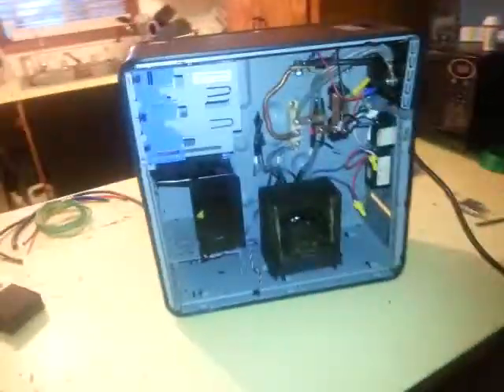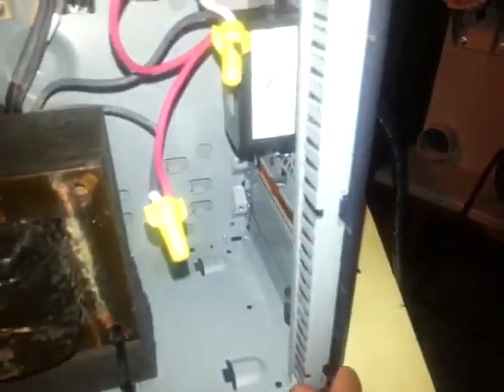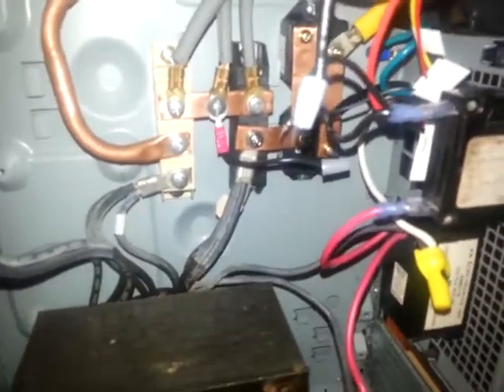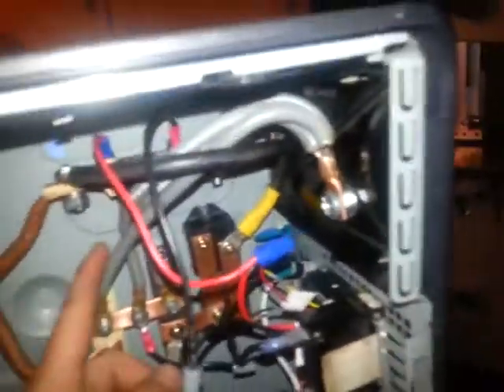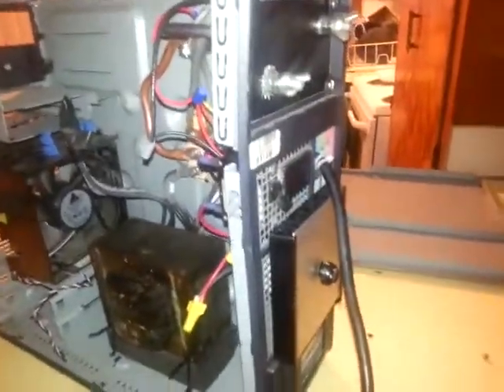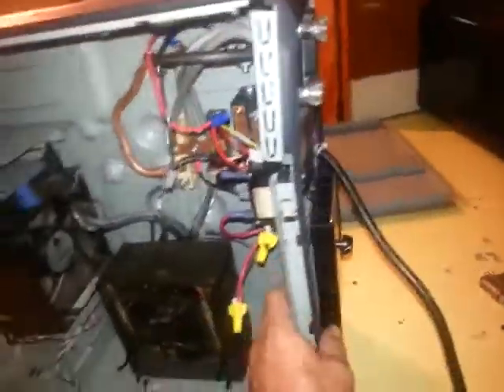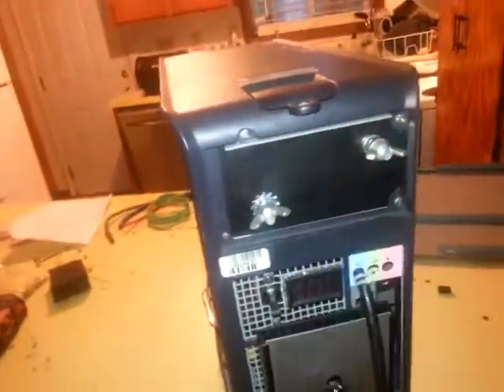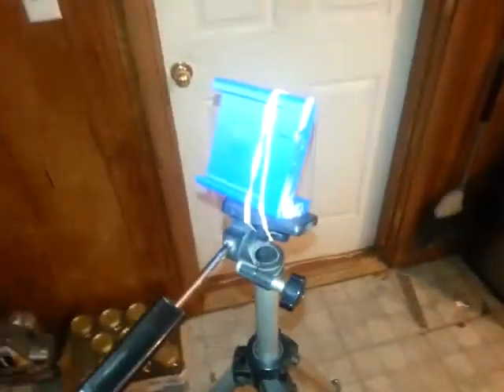DIY BIMY Arc Stick Welder from UPS and old computer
built from many salvaged parts. Cost out of pocket: $50 for stinger holder and ground clamp